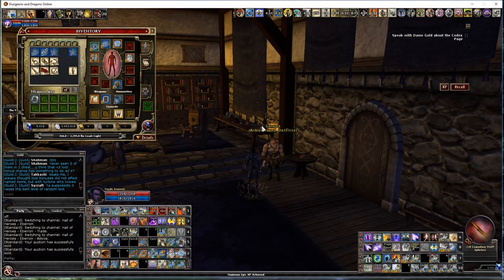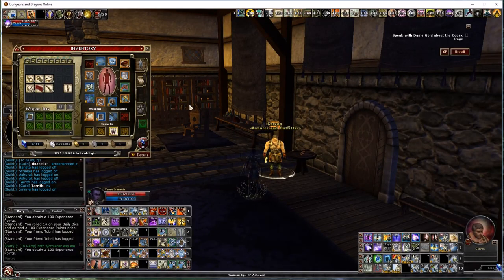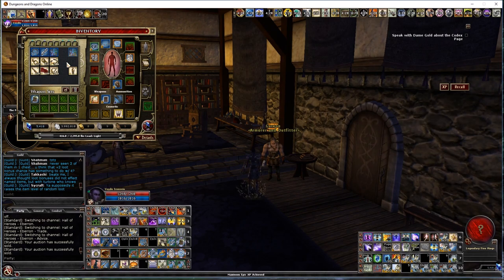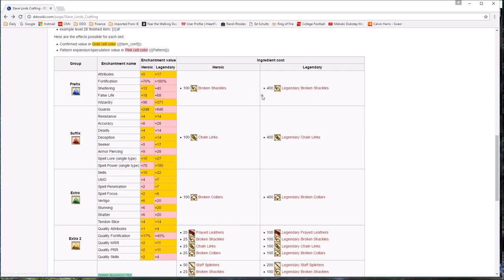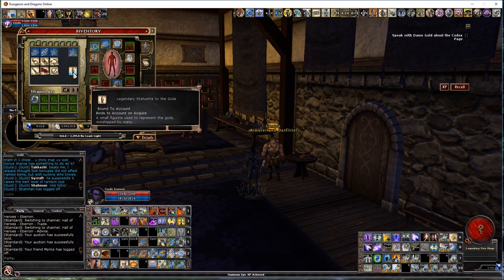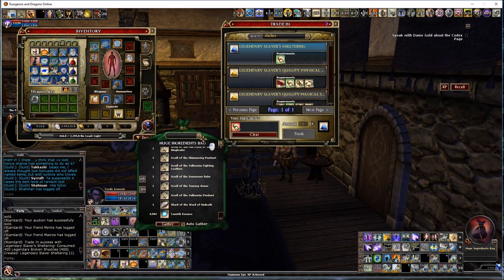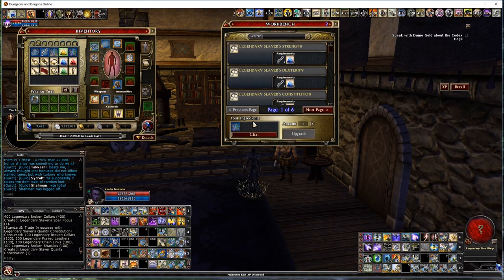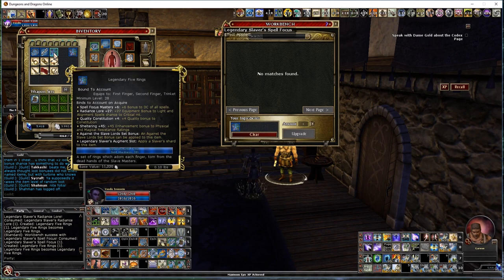DDO - How to Craft a Slave Lords item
New crafting systems can be intimidating and nerve wracking, so I thought I'd do a video of how to make an item in this new and easy to use update 32 Slave Lords crafting system.